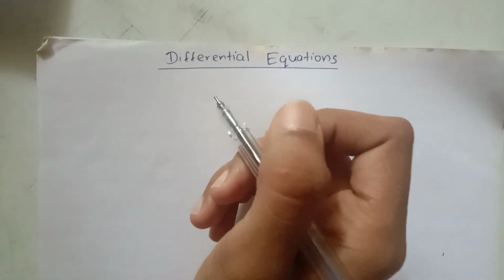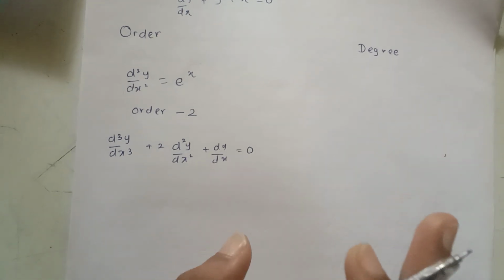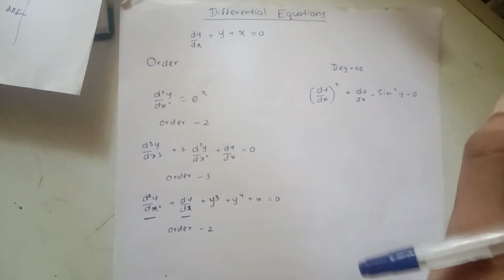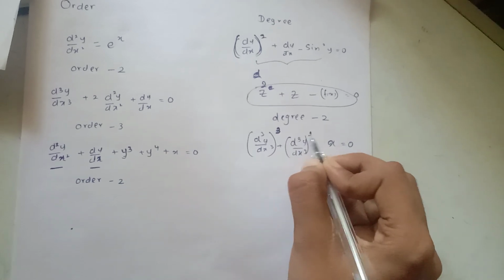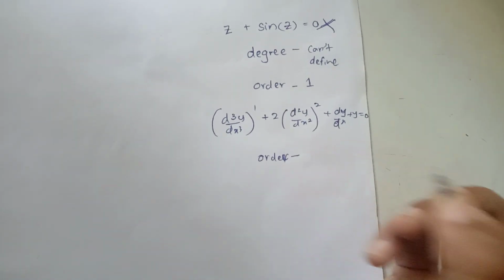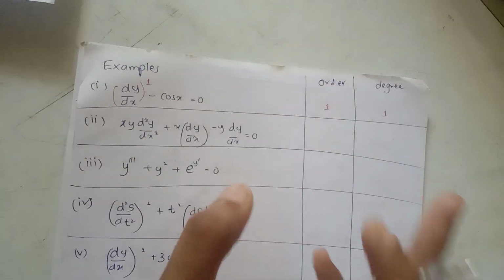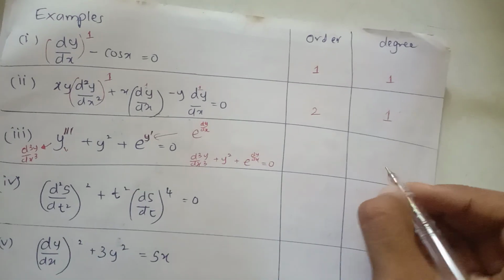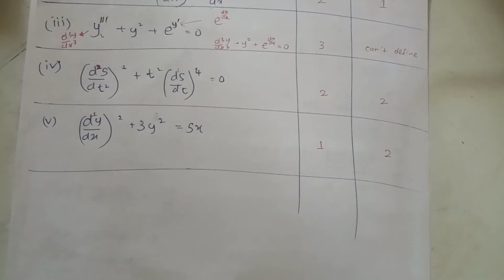Degree and order of differential equations